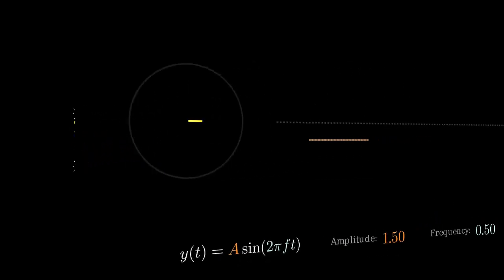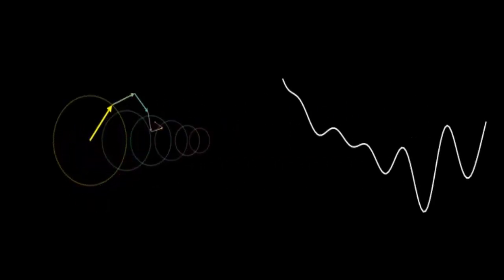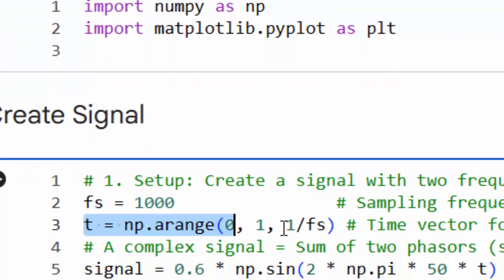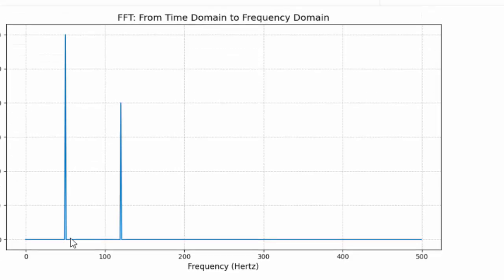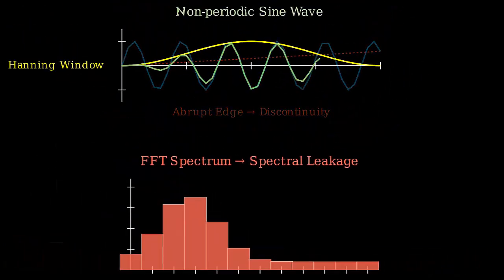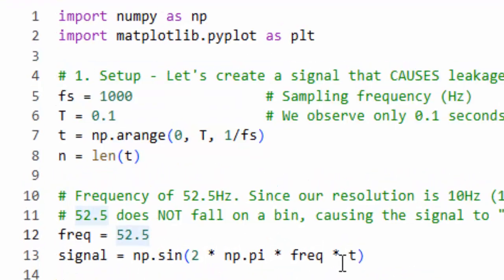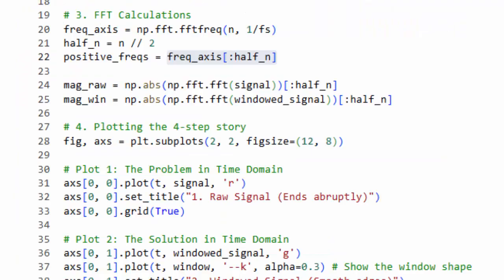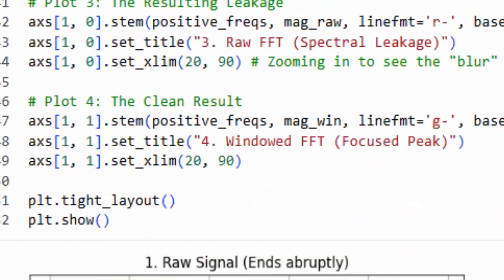Fast Fourier Transform in Python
The Fast Fourier Transform can feel like a "black box" of complex math, but it all starts with something as simple as a single point spinning in a circle. In this video, we trace that journey from the physical intuition of a rotating phasor. This phasor  draws out a perfect sine wave to the and also the messy signals we actually see in real-world engineering. We don't just stop at the theory, we also walk you through a Python script explaining and showing you how to turn those raw and complex numbers into a meaningful map of frequencies. You'll see exactly how to handle the x-axis why those "magnitude spikes" appear where they do and how to spot a common trap called spectral leakage. You will understand why your FFT plots look a bit blurry or how to properly use a Hanning window to sharpen your data this guide is for you. It’s the full story of the signal: from the time domain to the frequency domain, explained simply.